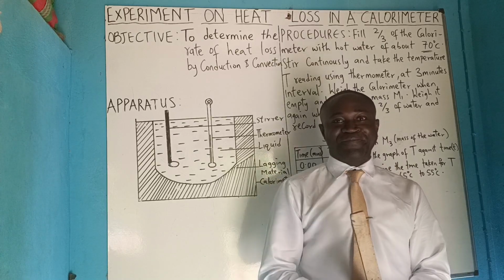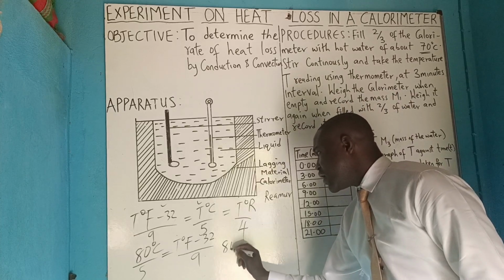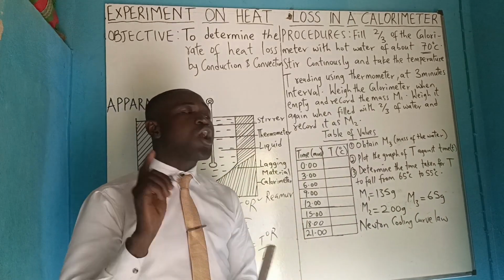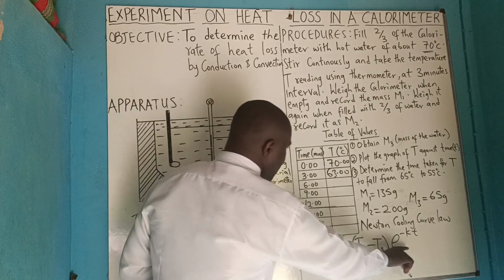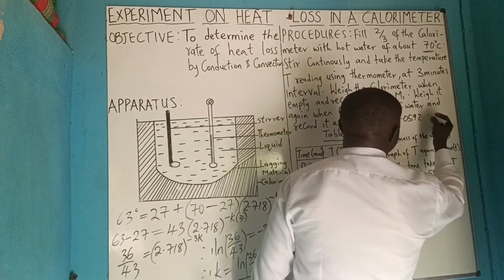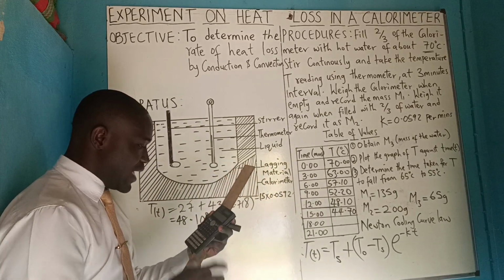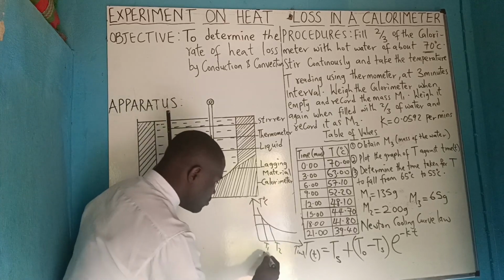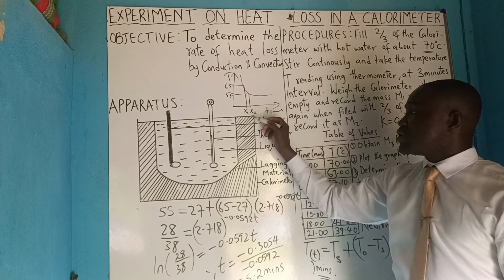Practical Physics Focus: Experiment on rate of heat loss in a calorimeter